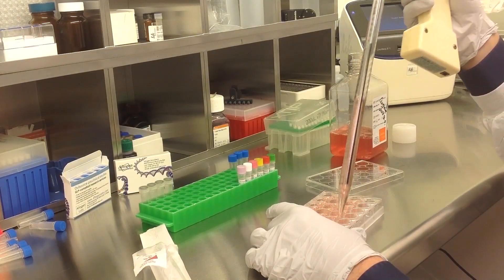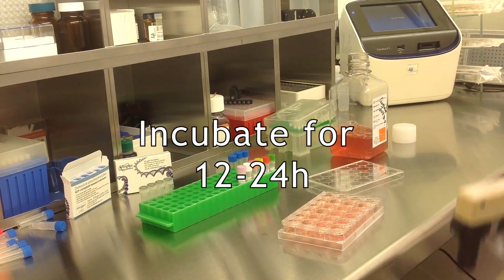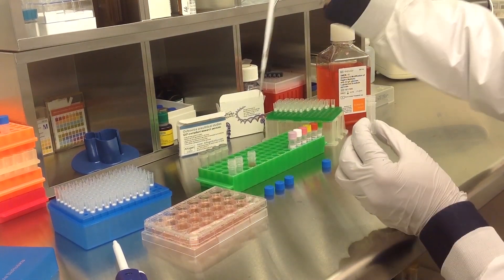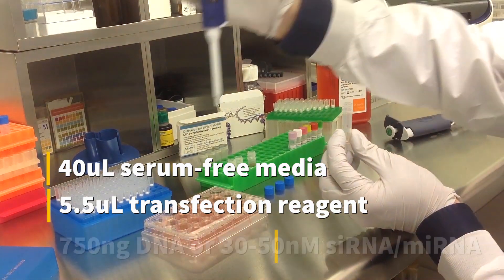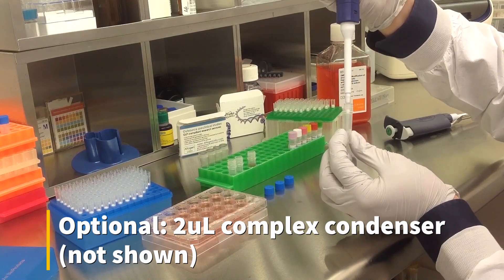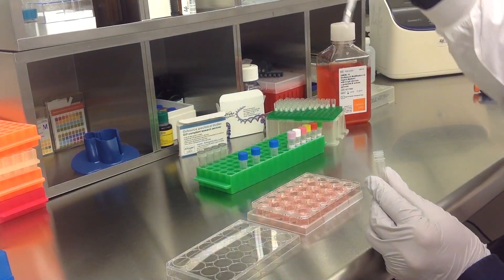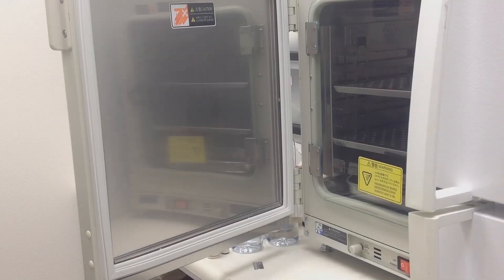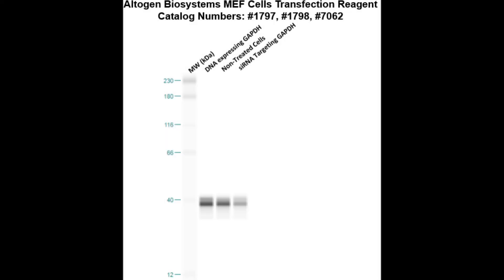Altogen Biosystems In Vitro MEF Transfection Tutorial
MEF Cell Line:
The MEF, or murine embryonic fibroblast cells, line is most commonly used as feeder cells for the support of human embryonic stem cell growth. MEFs synthesize collagen, extracellular matrix proteins, and are a suitable transfection host for molecular biology studies. There are many types of MEF lines, each with slight variances in characteristics. In in vitro cultures, MEFs display a spindle-like shape consistent with its fibroblast nature. Viral infections and repeat transmissions are common techniques used to keep MEFs indefinitely growing. MEFs on their own are useful for primary cell culture model systems of cells and gene therapy studies. This often involves transfection of exogenous nucleic acids, which can be a significantly toxic procedure. To increase efficiency and streamline routine research, Altogen Biosystems designed MEF-optimized formulations for transfection reagents that are nanoparticle based and can be optimized even further based on project requirements: